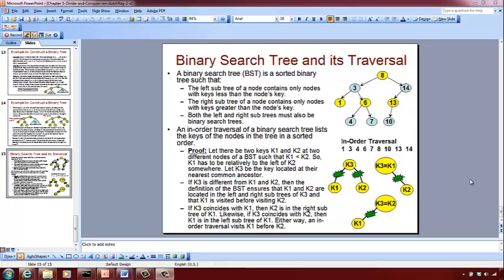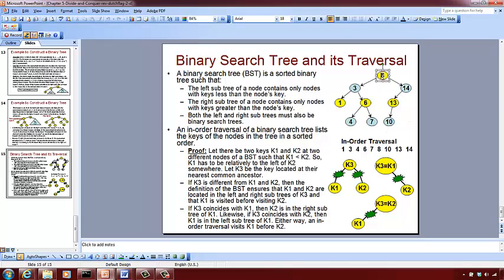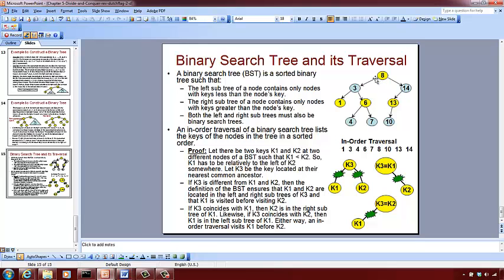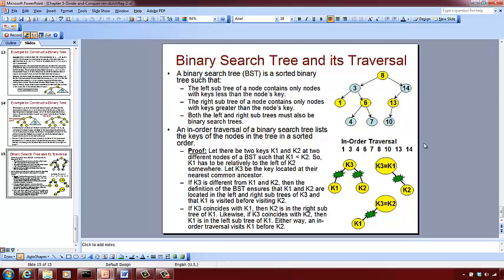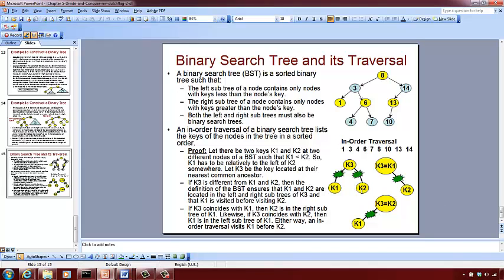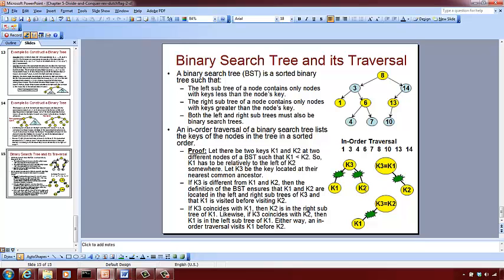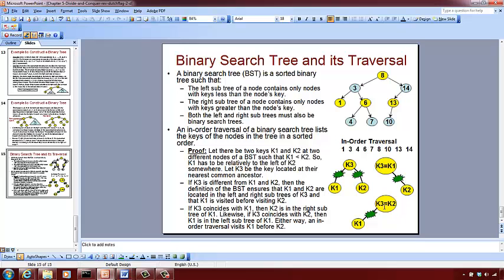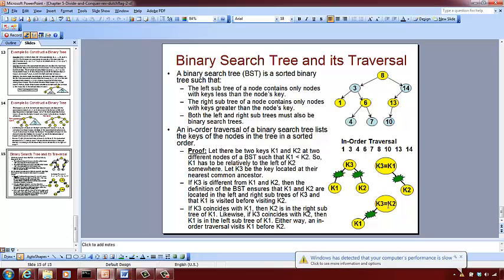Theorem-Proof: Binary Search Tree Inorder Traversal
Proof for the theorem that an in-order traversal of a binary search tree always prints the nodes of the tree in sorted order